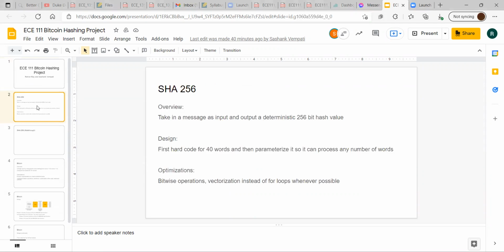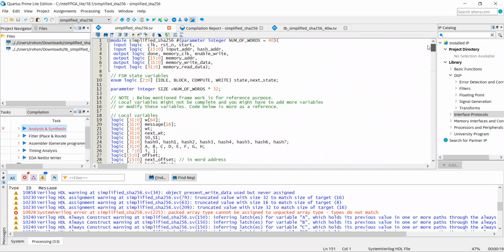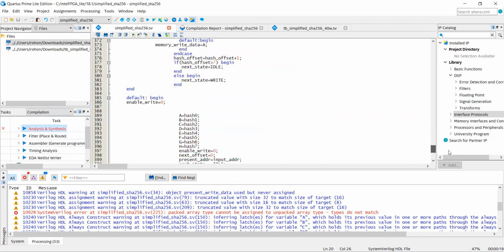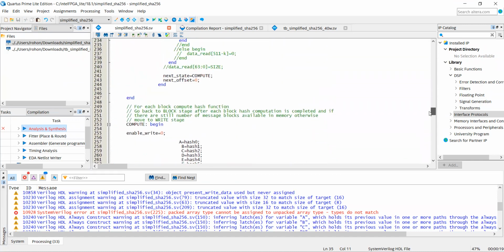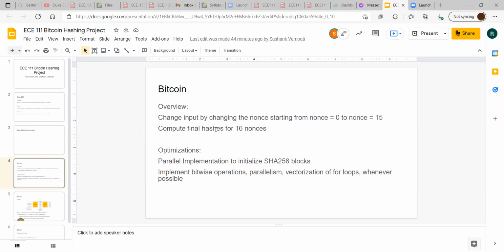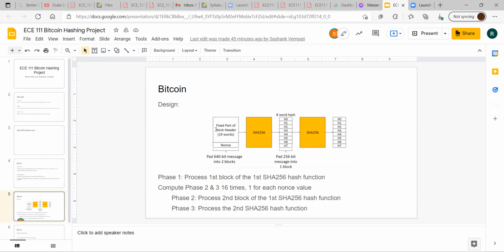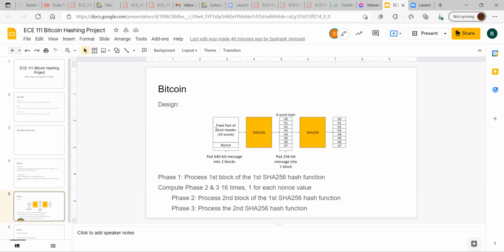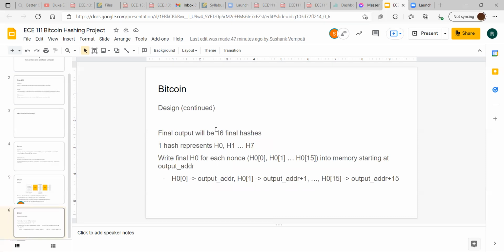Rohon Ray and Sashank Vempati ECE111 Bitcoin/Hashing Project